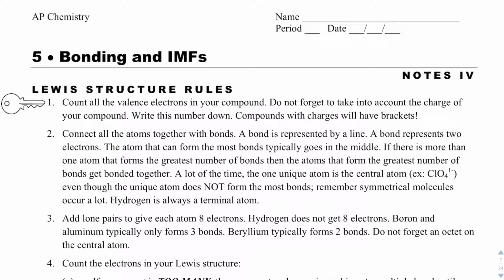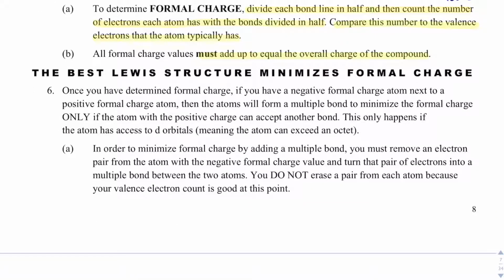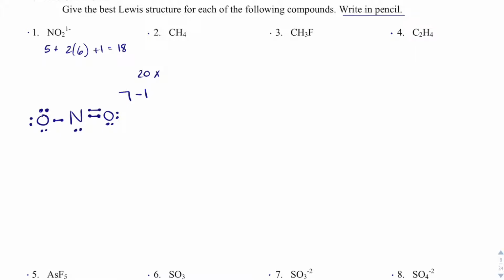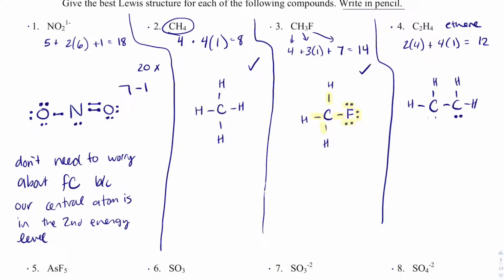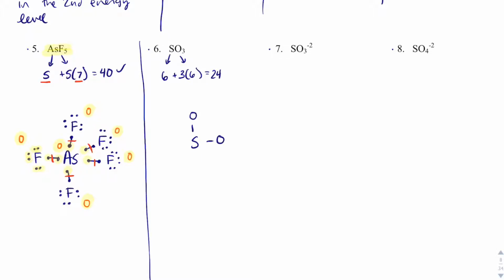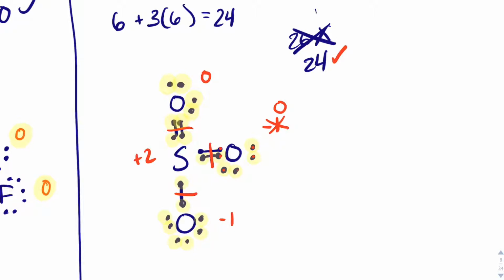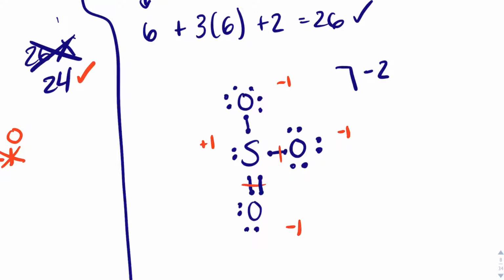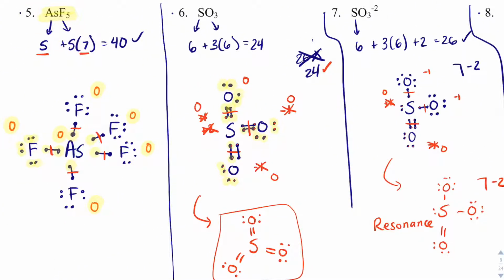Lewis Structures Basics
This video describes how to draw the Lewis structure of any basic molecule. Formal charge is also discussed.